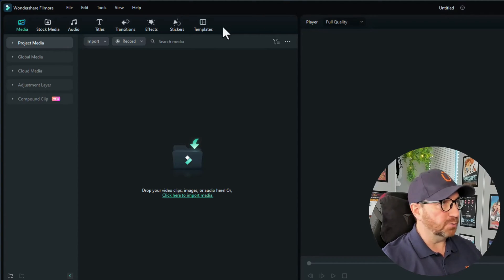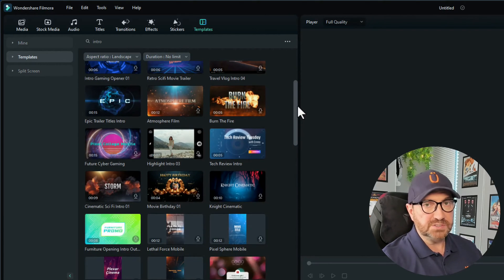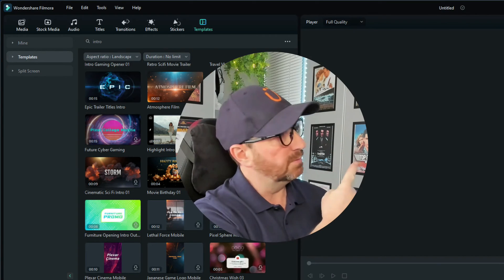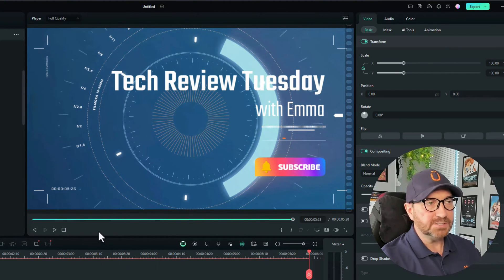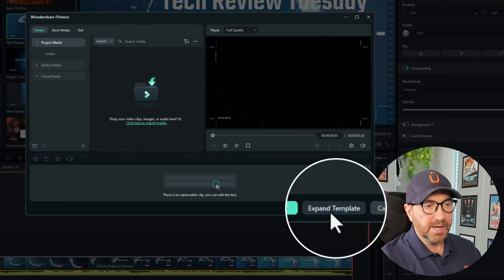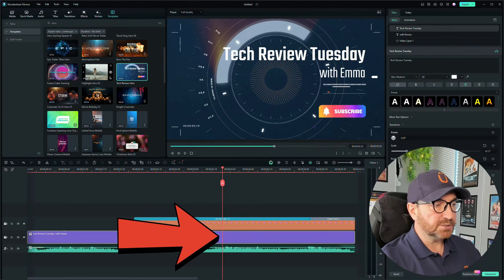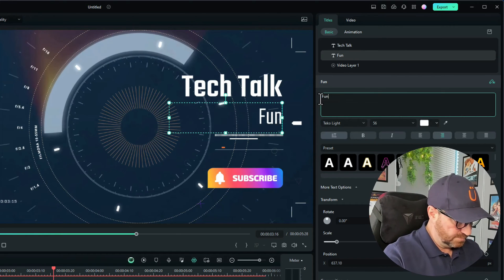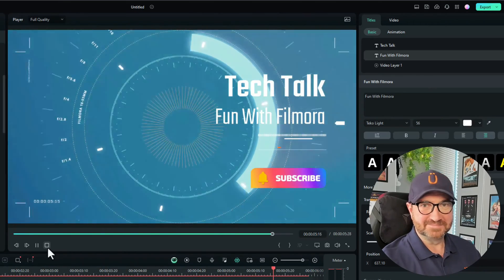Creating Intro Videos with Filmora and Templates | Easy Tutorial!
Say goodbye to complicated video editing! Join us in this tutorial as we use Filmora templates. Making professional-looking intros accessible to everyone is just a few clicks away. Whether you're a content creator, vlogger, or business owner, you'll learn how to captivate your audience from the very beginning.